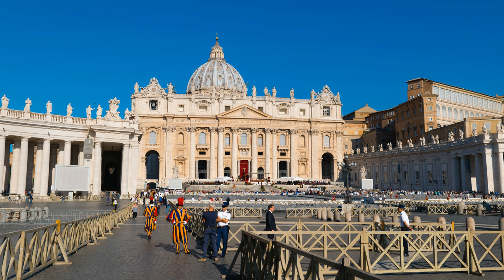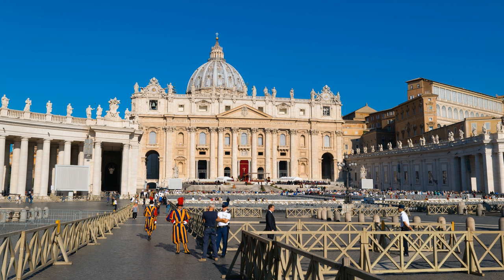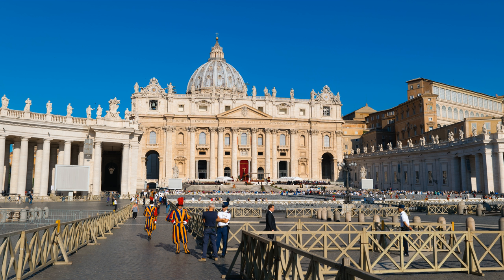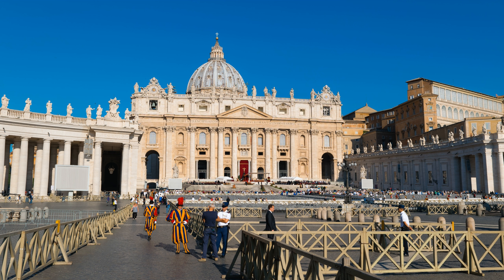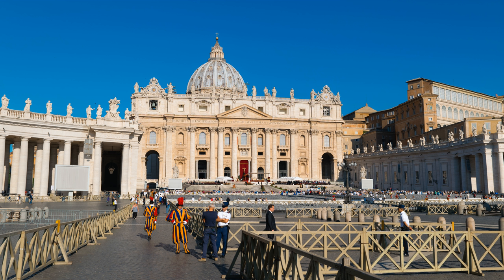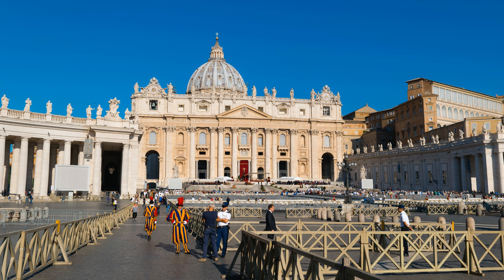Saint Peter's Square | Wikipedia audio article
This is an audio version of the Wikipedia Article:
Saint Peter's Square

SUMMARY
St. Peter's Square (Italian: Piazza San Pietro [ˈpjattsa sam ˈpjɛːtro], Latin: Forum Sancti Petri) is a large plaza located directly in front of St. Peter's Basilica in the Vatican City, the papal enclave inside Rome, directly west of the neighbourhood or rione of Borgo. Both the square and the basilica are named after Saint Peter, an apostle of Jesus and the first Catholic Pope.
At the centre of the square is an ancient Egyptian obelisk, erected at the current site in 1586. Gian Lorenzo Bernini designed the square almost 100 years later, including the massive Doric colonnades, four columns deep, which embrace visitors in "the maternal arms of Mother Church". A granite fountain constructed by Bernini in 1675 matches another fountain designed by Carlo Maderno in 1613.